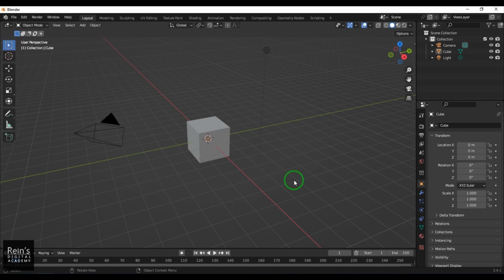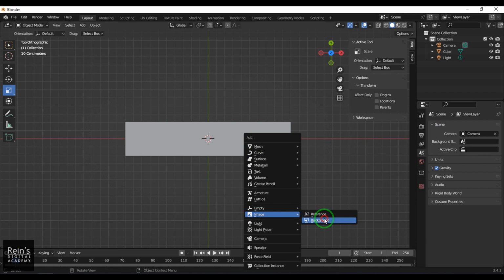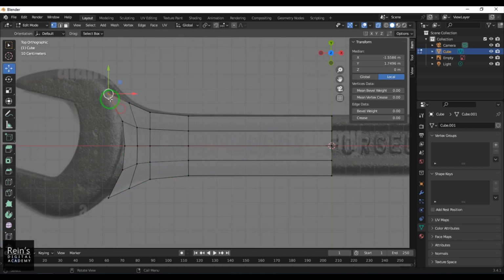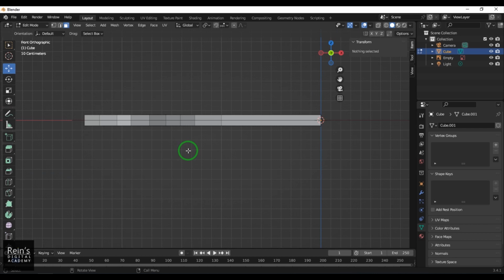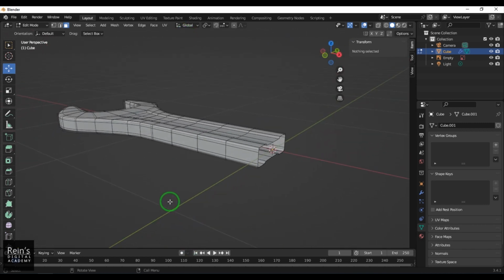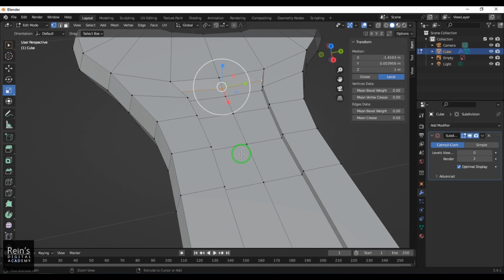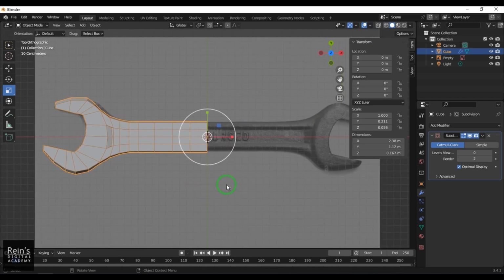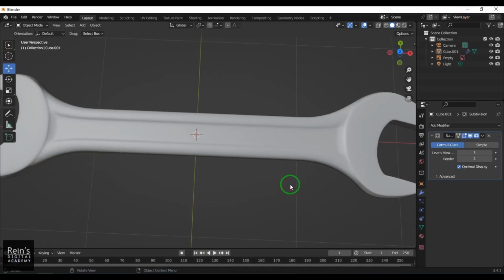Prop Modeling Tutorial in Blender for Beginners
This video demonstrates how to model a simple prop - Spanner a mechanical tool using simple modeling tools like extrude, loop cut, join, merge by distance, subdivision, subdivide etc., This is an absolute beginner tutorial to learn blender software.
Vishal rein hyderabad india